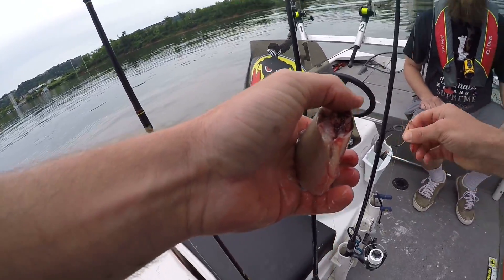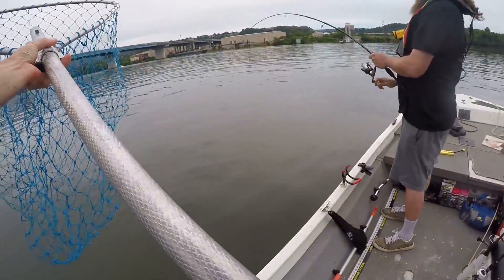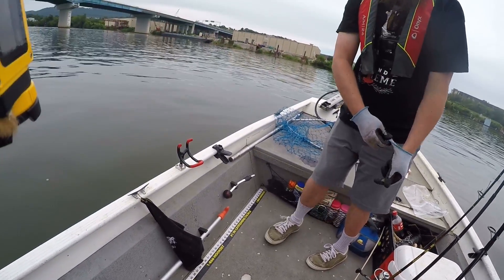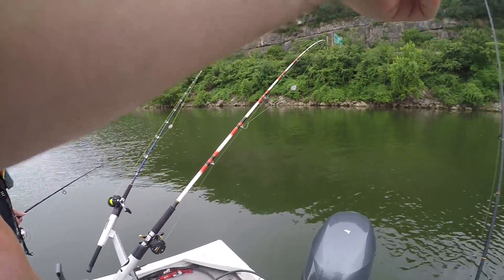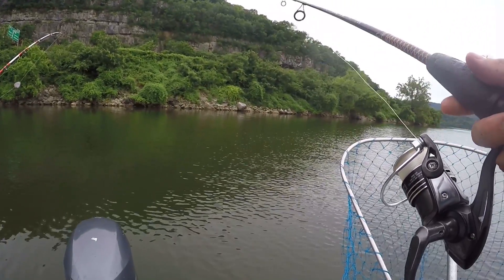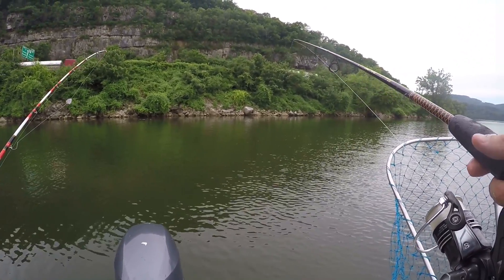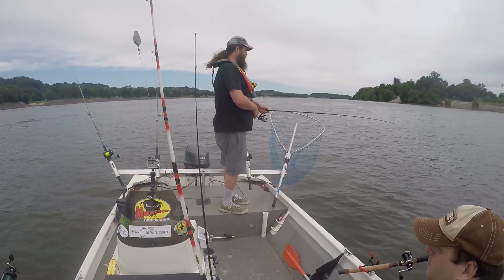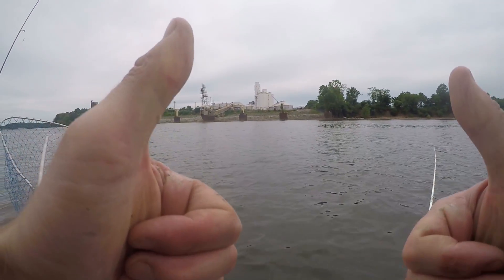Free-Lining Cut Bait to Catch Catfish (Ft. Realistic Fishing, Panfish)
The light tackle drifting has been on fire. We caught several catfish this day using cut skipjack. We were free-lining the bait with no sinkers. We let the weight of the bait naturally sink down. This presentation seems to entice the catfish to take the bait. We did catch a few catfish on the heavy duty rods suspending our baits 2-4 feet off the bottom. The post spawn is here and the catfish are hungry.

When: June 25, 2017
Where: Nickajack, Tennessee River
Water Temperature: 79°
Current Level: 20,000 cfs
Bait: Cut skipjack
Tackle (light tackle drifting): Gander Mountain "Competitor" medium action spinning rod spooled with 10 lb monofiliament line down to a 20 lb monofilament leader with a 4/0 kahle hook and a Shakespeare Ugly Stik medium action rod spooled with 10 lb monofilament line down to a 20 lb monofilament leader with a 4/0 kahle hook
Tackle (heavy tackle suspend drifting): 7.6' Shattered Cat rod with an Okuma Classic XT CLX-300 L baitcaster levelwind reel spooled with 50 lb monofilament line carolina rigged with an 80 lb monofilament leader down to a Team Catfish 8/0 double action circle hook
Method: Drift fishing from my 17' Aluminum G3 Gator Jon Boat